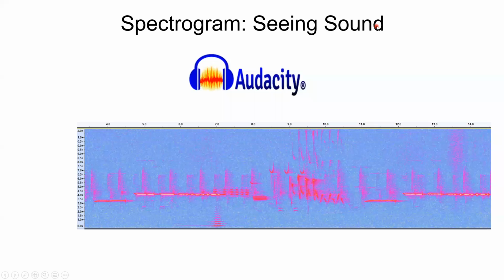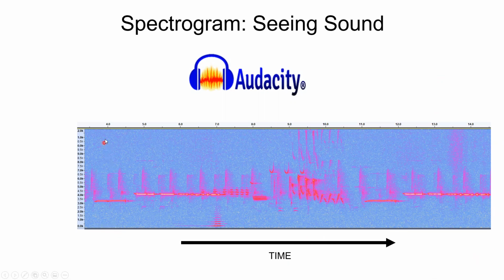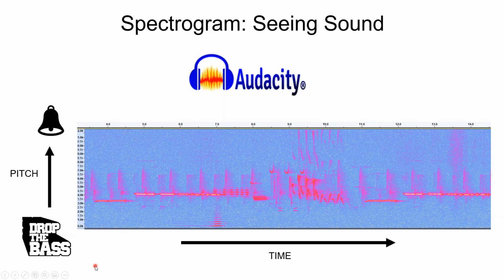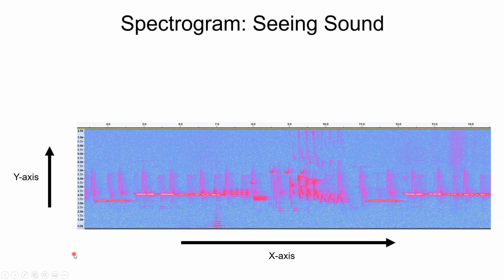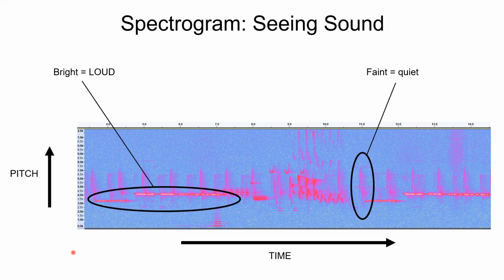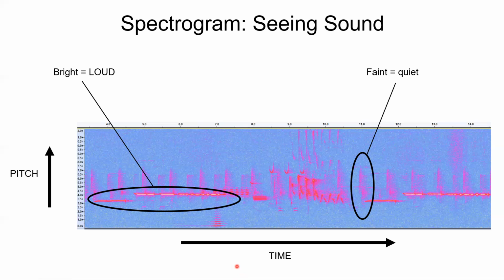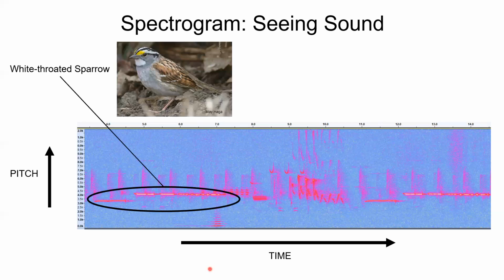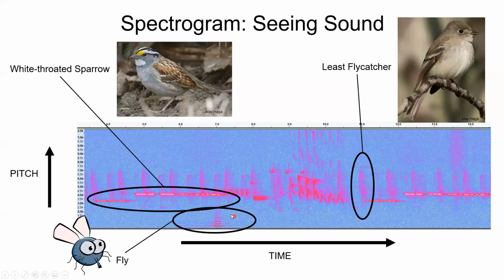#4 Spectrograms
Here I explain what a spectrogram is.

Birds Canada in collaboration with the Churchill Community High School's Northern Lifestyles Class